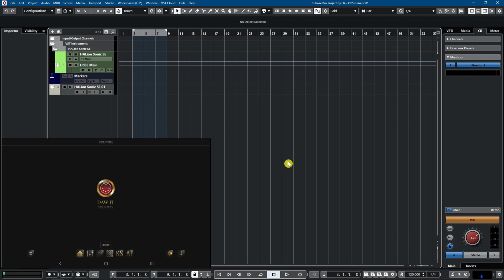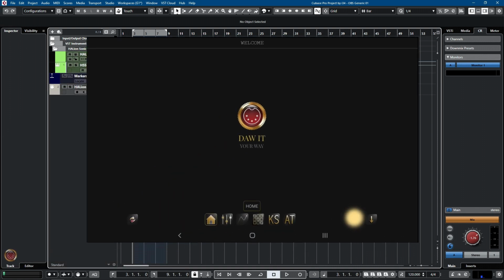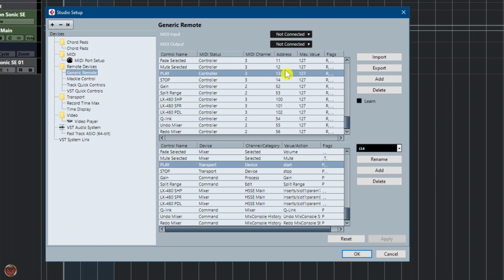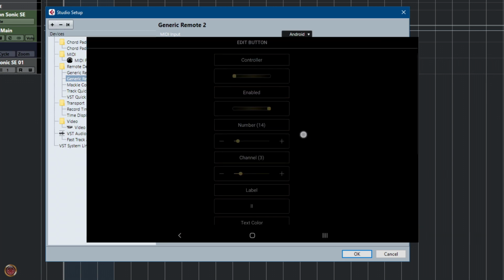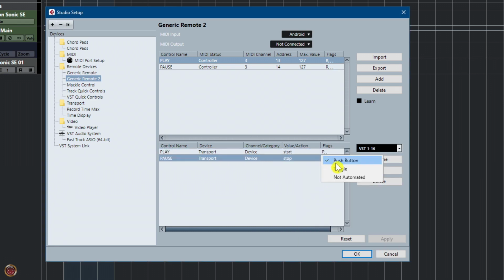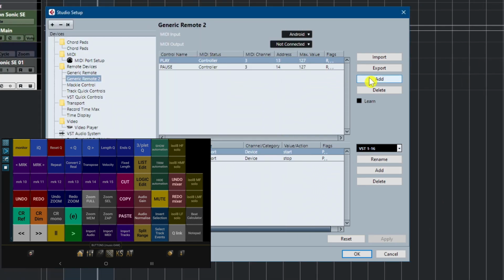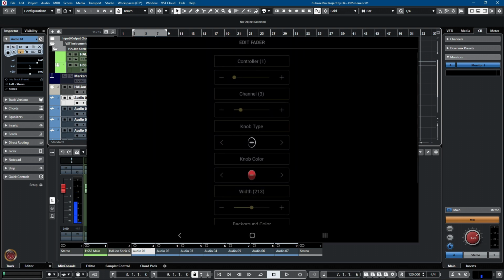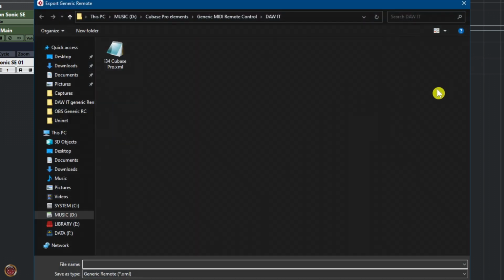MIDI Generic Remote Control For Cubase Pro With DAW IT MIDI Controller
This is a tutorial on how to create and edit a MIDI generic remote control for Cubase Pro 10.5 DAW along with DAW IT v.1 free MIDI controller for Android.

Key moments: 00:00 | Intro 01:29 | DAW IT MIDI Connection 02:00 | Generic Remote Control description 03:19 | Setup a new Generic Remote Control 07:56 | Fader example
09:49 | Export to an XML file